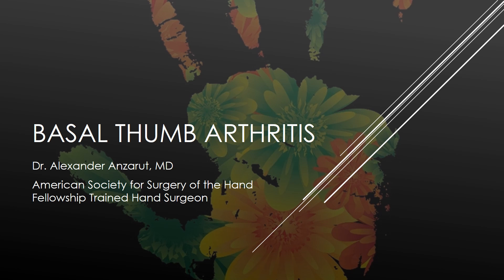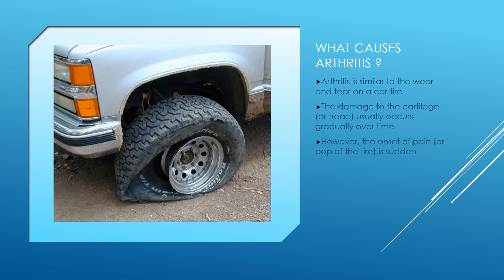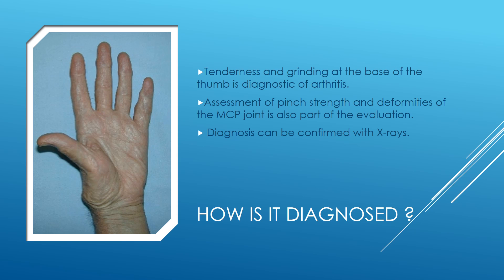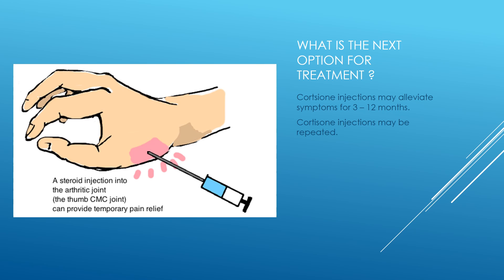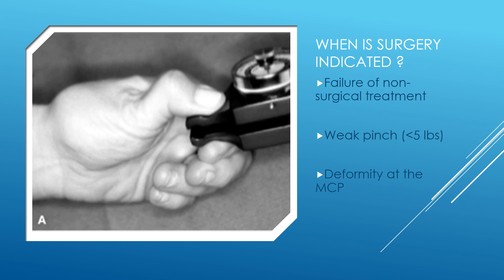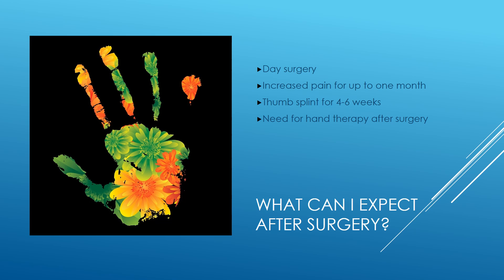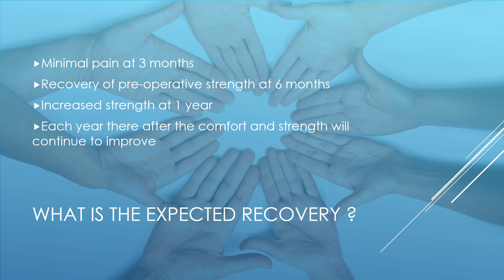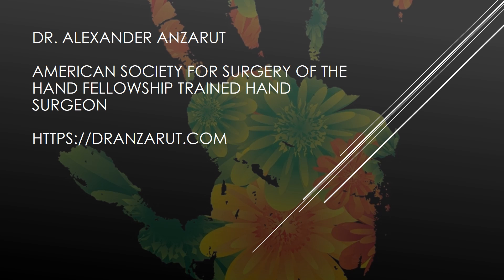Basal Thumb Arthritis Explained by Dr Anzarut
Everything you wanted to know about Basal Thumb Arthritis treatment and surgery.